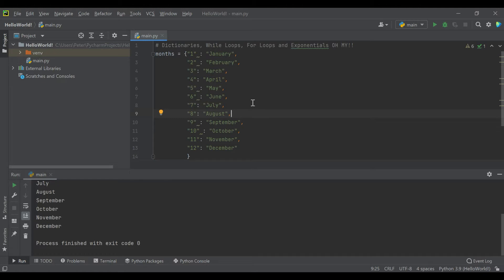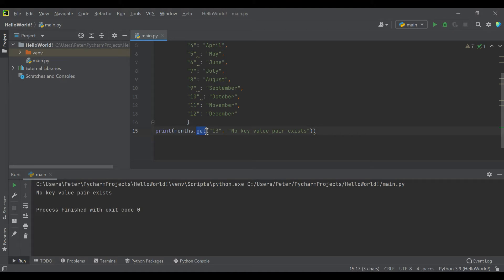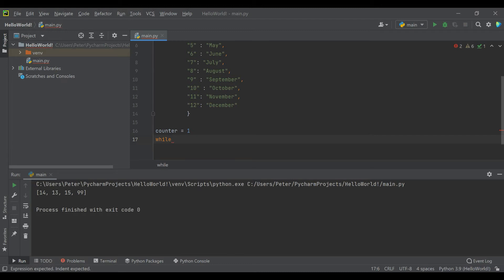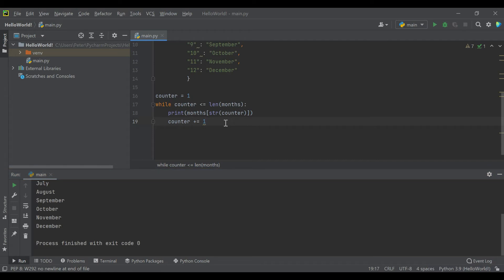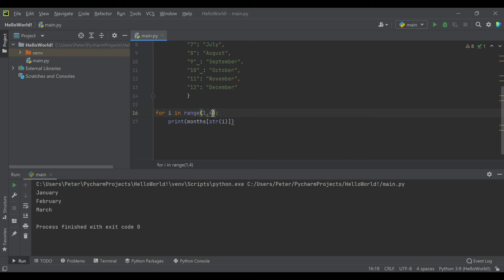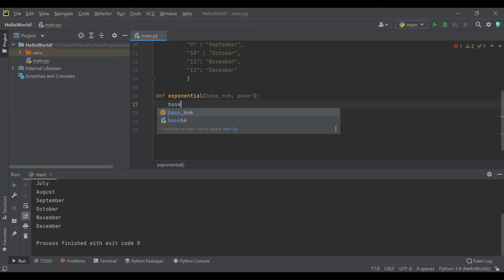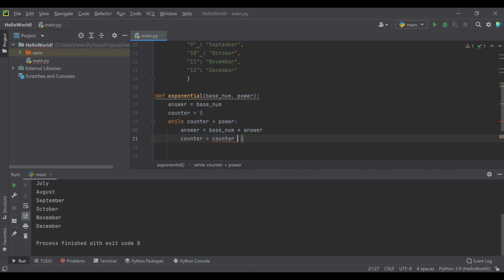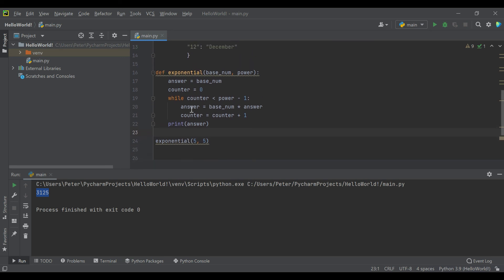Using Dictionaries, For Loops and While Loops in Python!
This is the best place to learn and practice python skills for beginners looking to get started with Python! Learn how to create dictionaries, for loops and while loops in Python!!
This is episode 6 in an introduction to python series coming from LeMaster Tech.